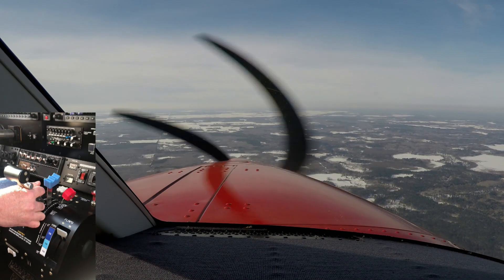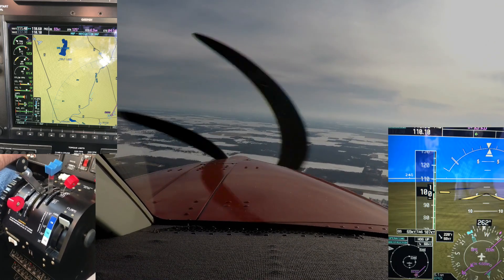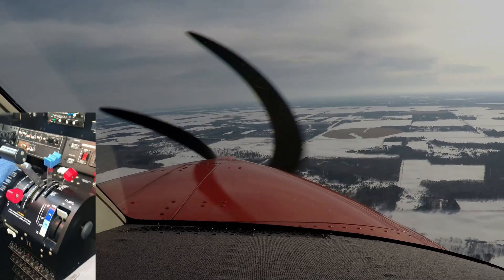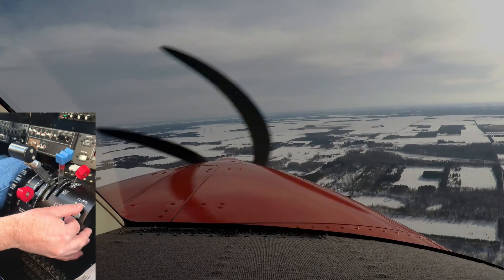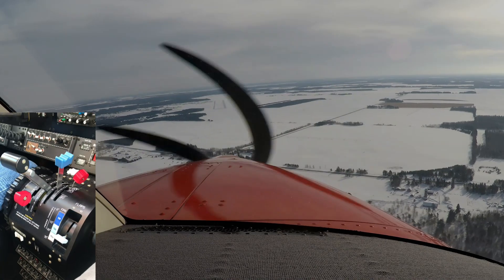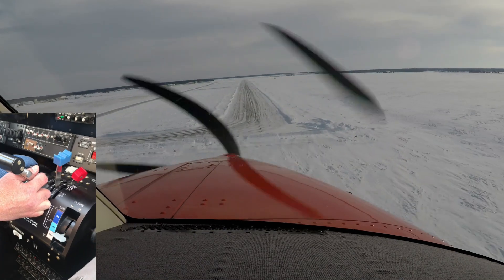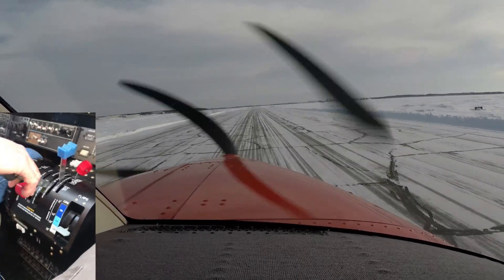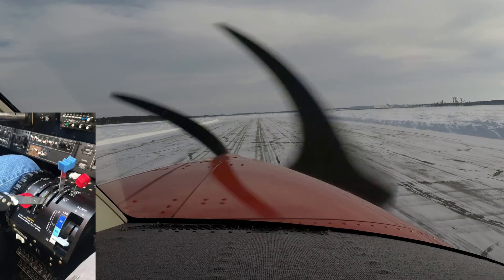Kodiak pinch hitter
Site picture and control settings in Kodiak 100. 35 knot crosswind.